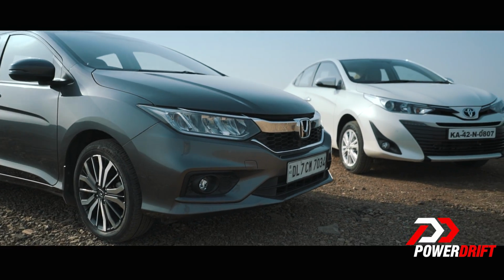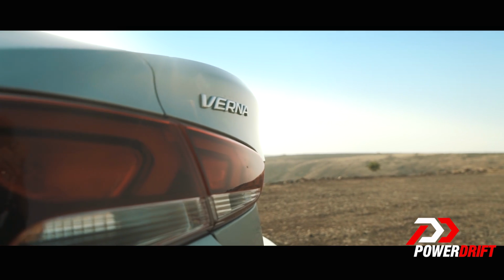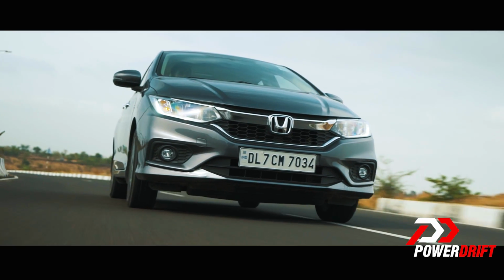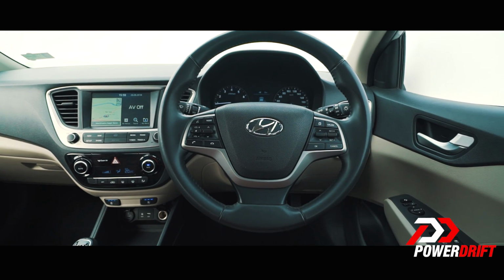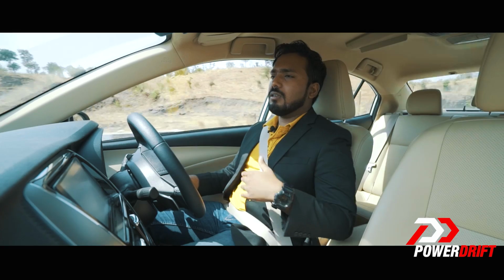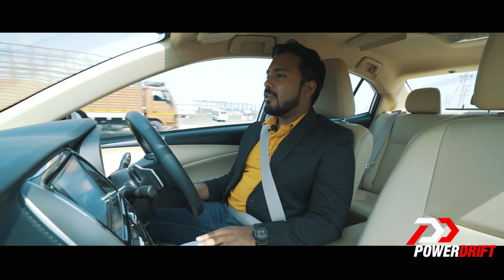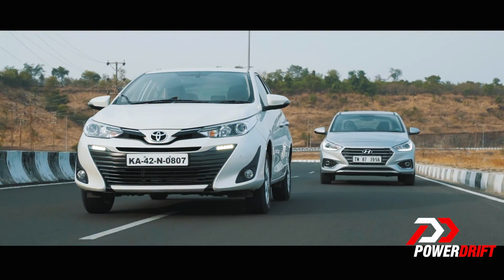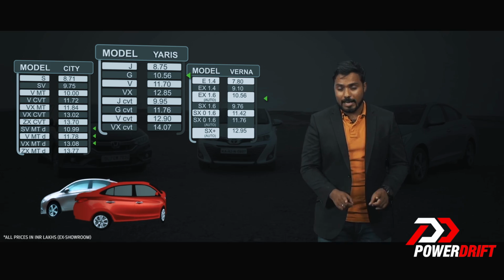Toyota Yaris vs Honda City vs Hyundai Verna : Which ones the smarter choice? - PowerDrift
The Toyota Yaris, the Honda City, and the Hyundai Verna are 3 of the hottest C-segment cars. And today we shall tell you, which of these is the smarter choice.